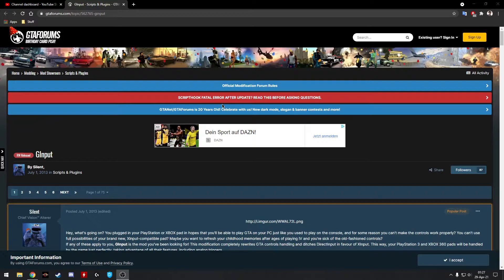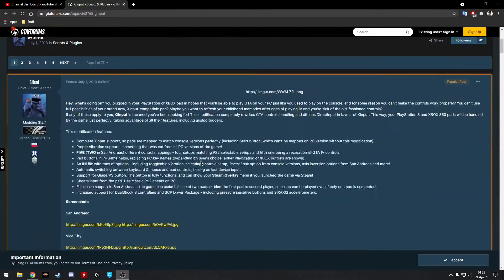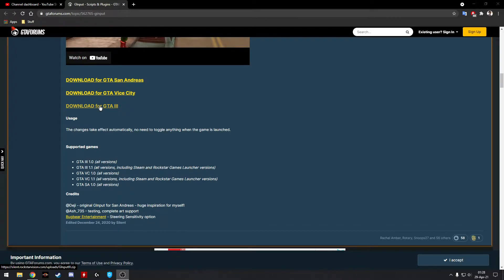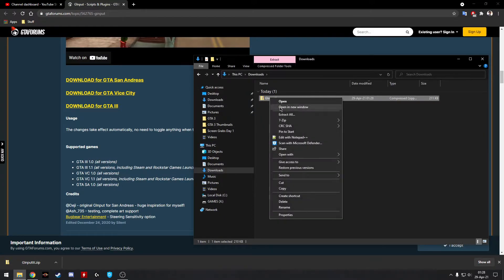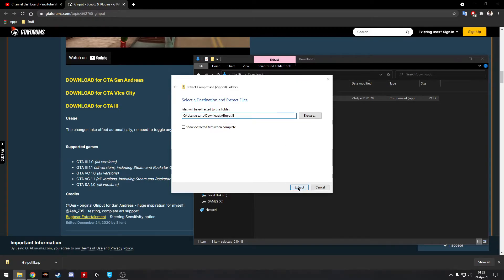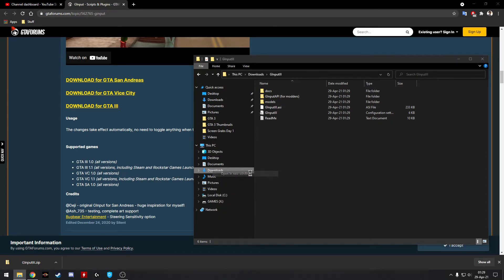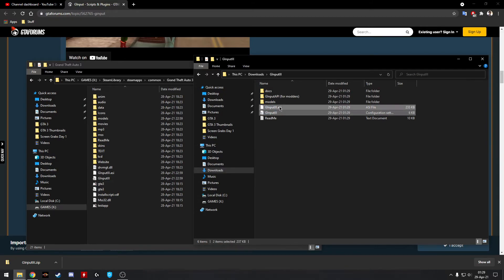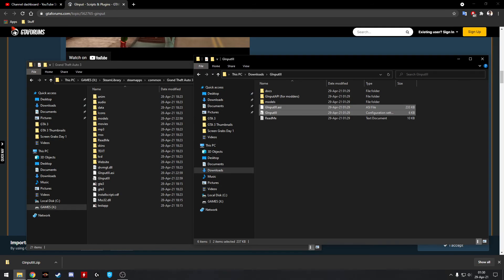GTA 3- Xbox One Controller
How to use a Xbox One Controller in GTA 3 below is the link I used. I linked it in this video and my GTA 3 playthrough.

Link for Xbox One Controller Mod

Below is the link for 7-Zip